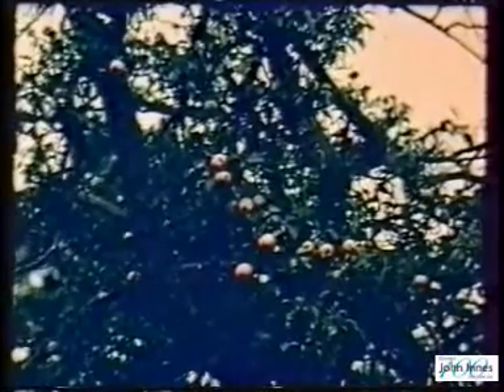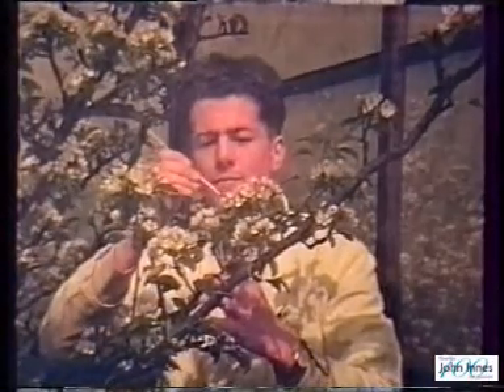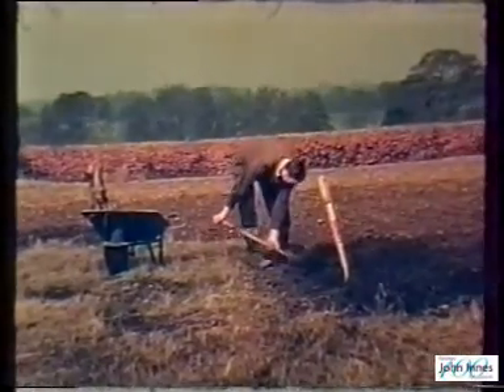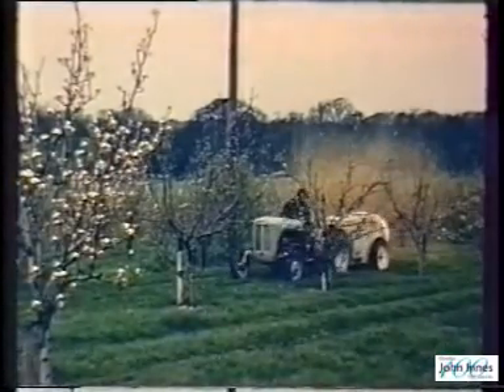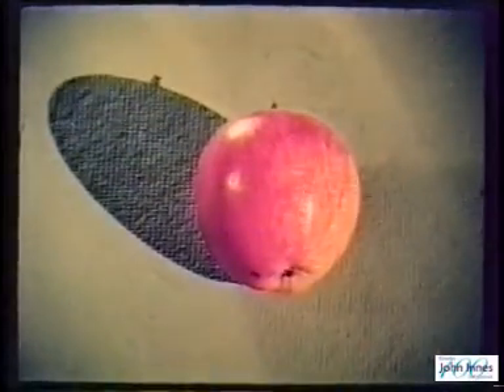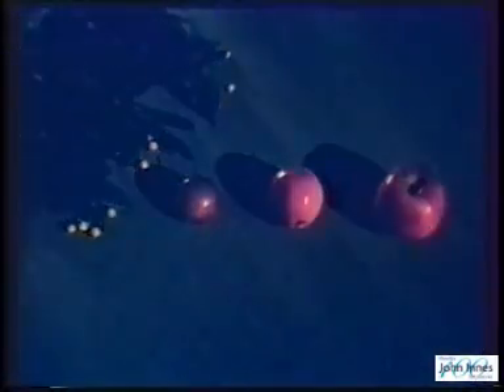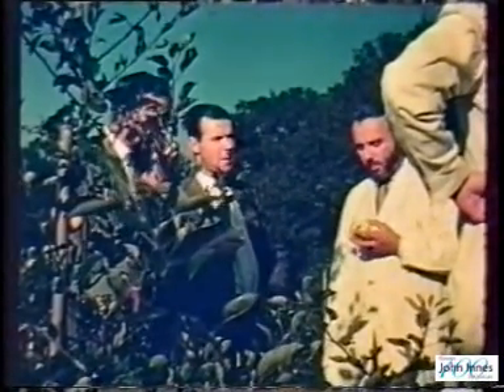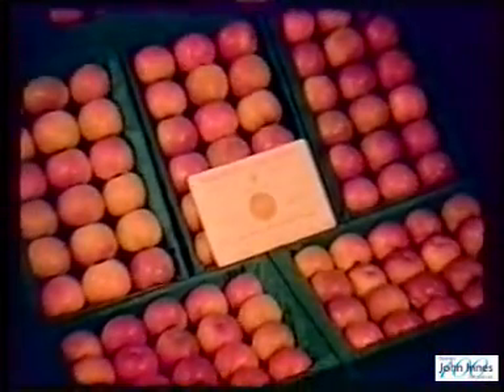Apple Breeding at JIHI (1959)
John Innes and Apple Breeding. A short film compiled from video taken at JIHI Bayfordbury in 1959